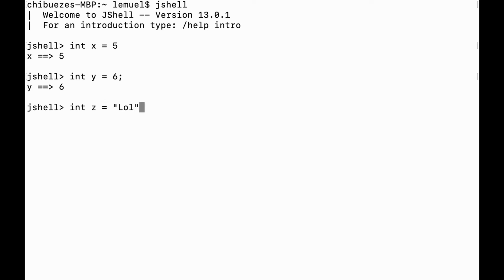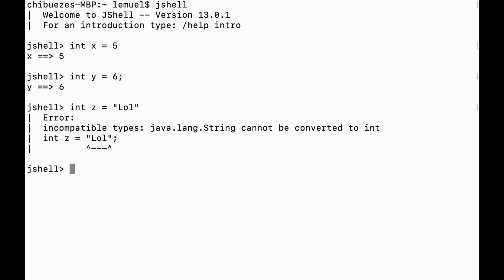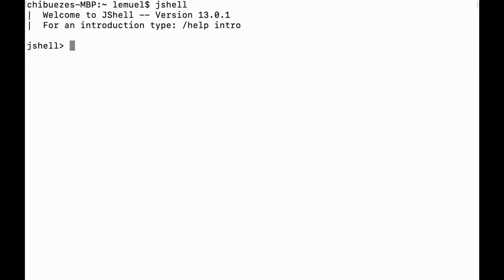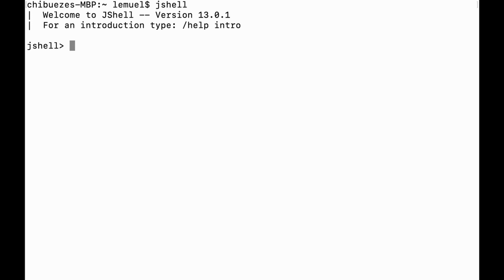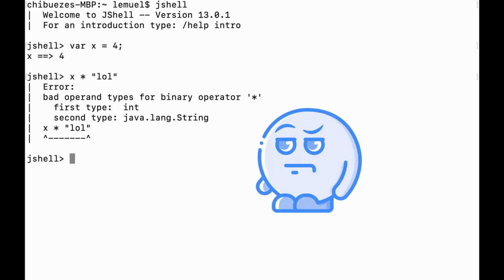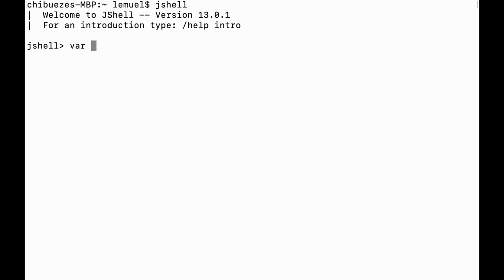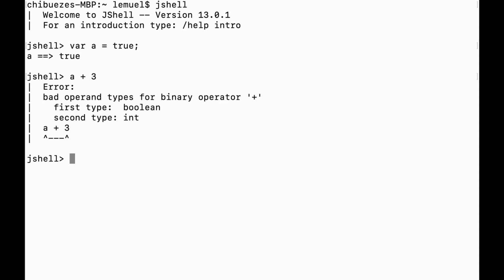#6 Java Var Keyword - Java Programming Tutorial 2020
In this course, Java tutorial for beginners 2020, you would learn how to code in Java and understand the core concepts behind Java programming. Java programming is thought to be difficult but in these lessons, you would learn Java through easy step by step guides. This is a full course for beginners to get you started with Java 11.

In this lesson, you are going to learn how to use Java Var keyword for variable type inference.

JAVA BOOK I RECOMMEND ☕️:
Java The Complete Reference 11th Edition
Modern Java in Action
Mastering Java